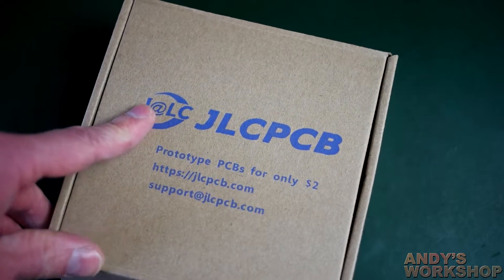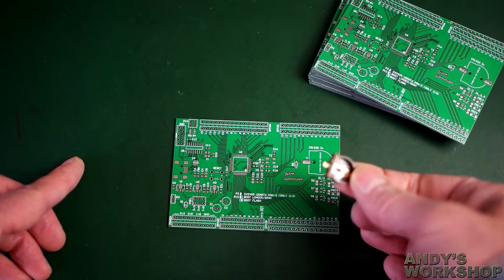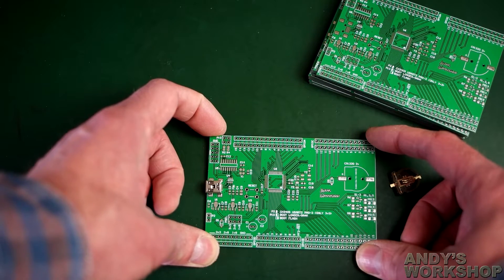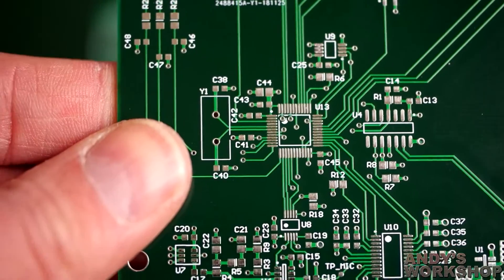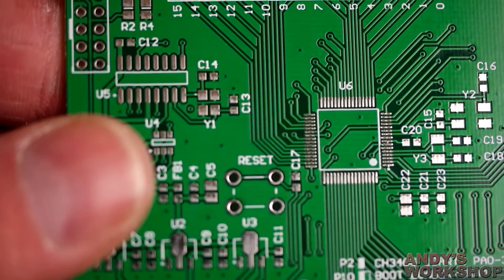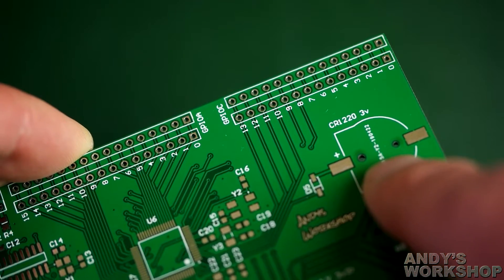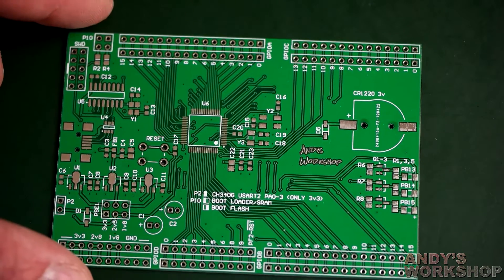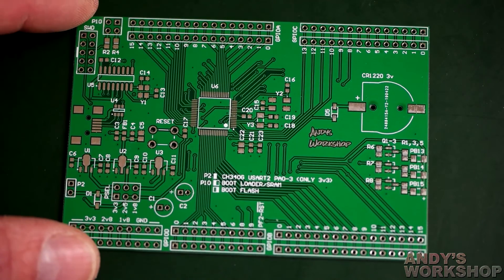Unboxing my Cortex M0+ dev board PCBs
The PCBs have arrived for the development board that I'm going to build for ST's Cortex M0+ series of MCUs. Let's get them unboxed and take a look at the quality.